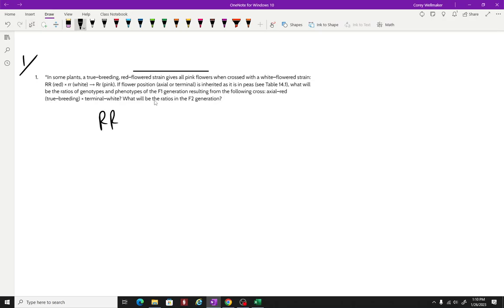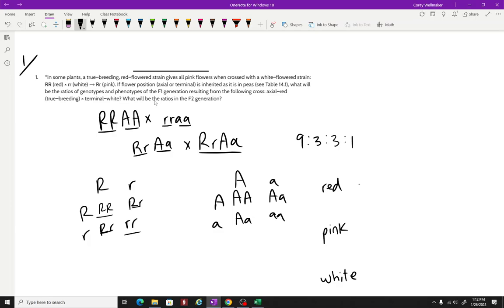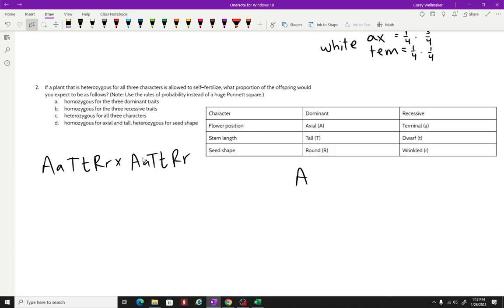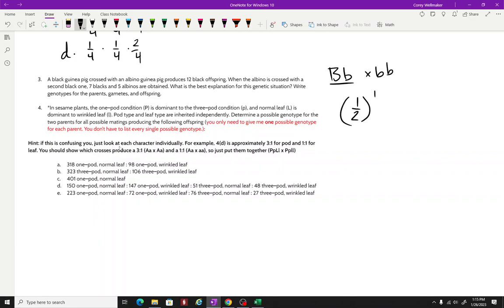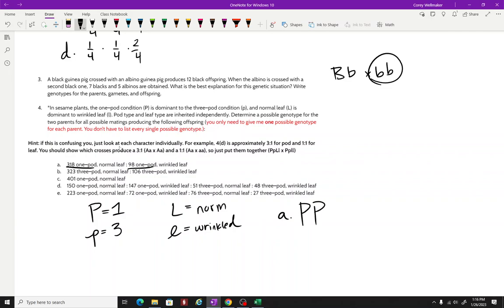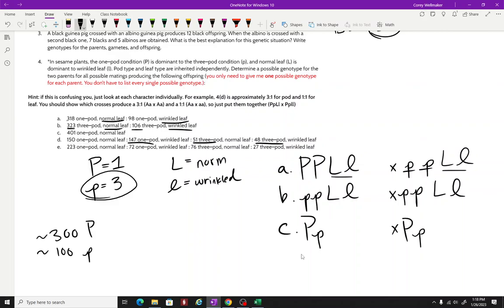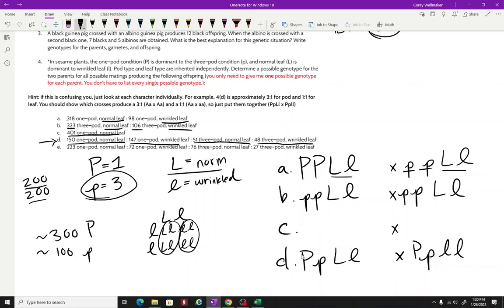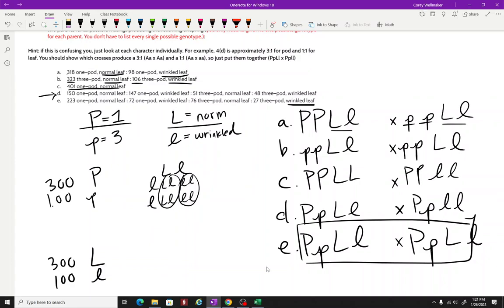Probability and genetics 1-4